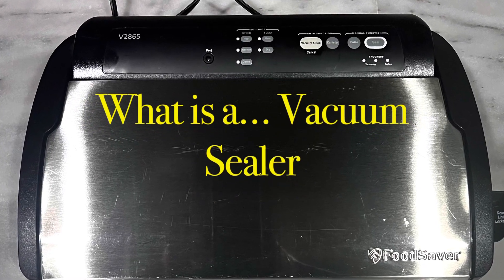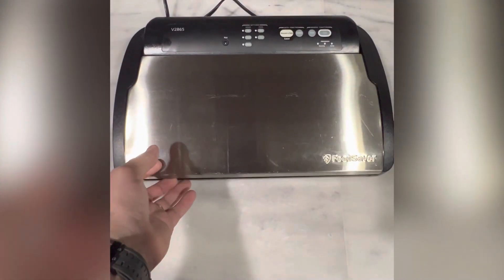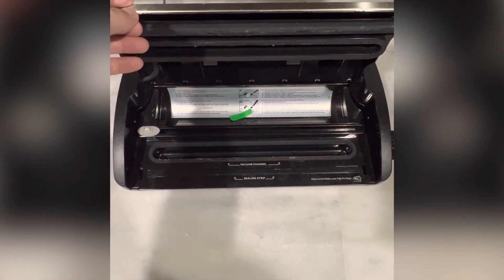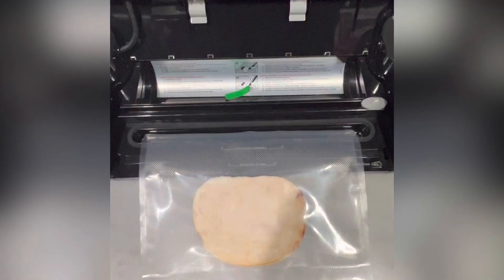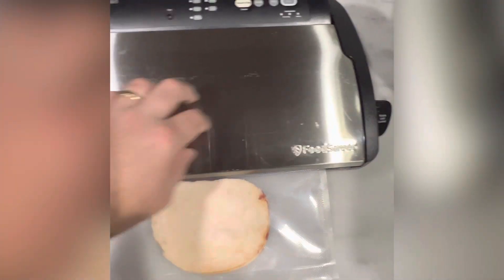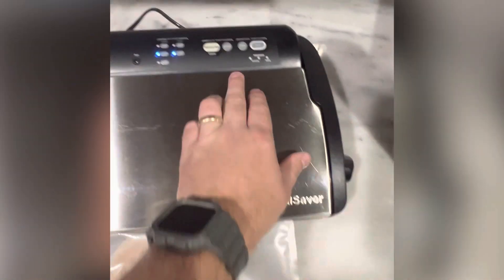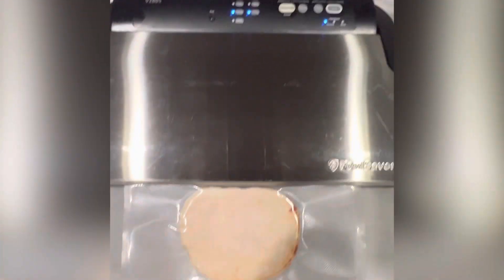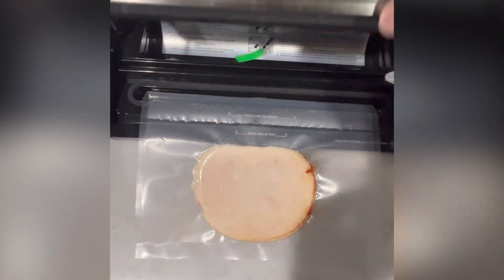What is a… Vacuum Sealer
A vacuum sealer is an appliance use to remove the air from a product and store it for longer times. Typically you see them used for food, but you can also preserve papers, clothings, and lots of other items using one. The one in this video is a residential table top model. However, they make HUGE commercial versions as well.